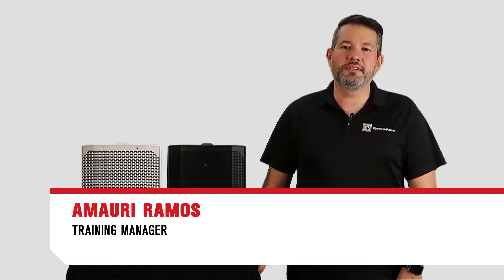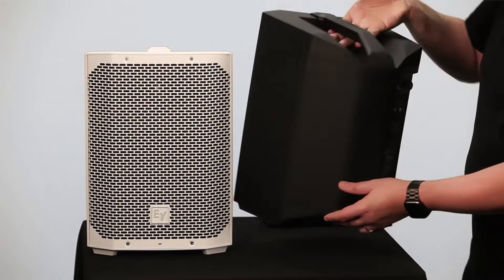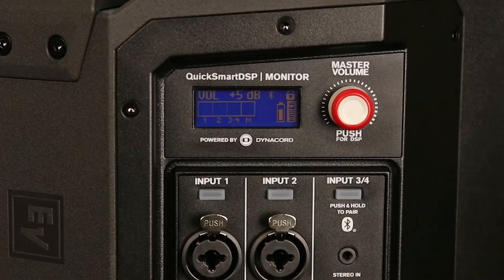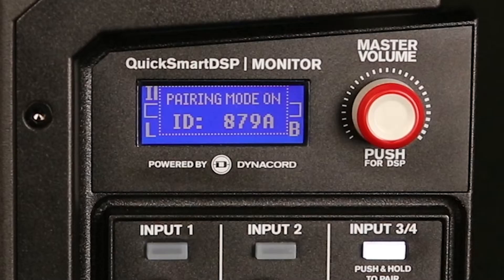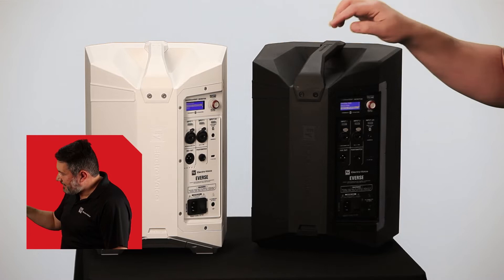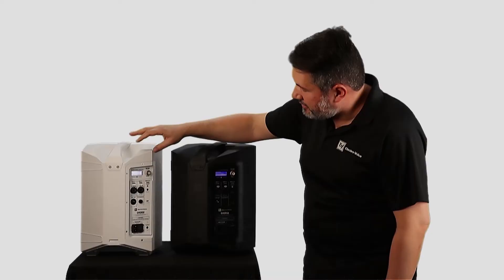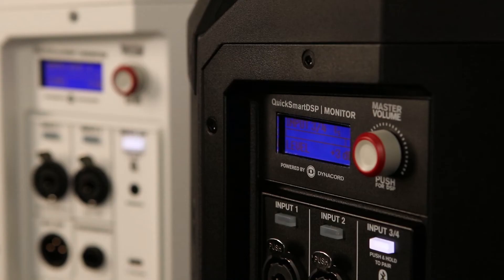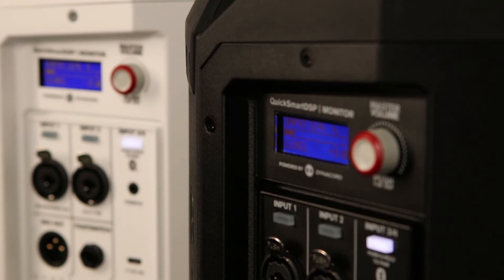EVERSE 8 Training - True Wireless Stereo Setup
Learn how to set up true wireless stereo with the EVERSE 8.

By watching this training video, you will be able to:
• Connect two EVERSE 8 systems wirelessly
• Set left and right channels.